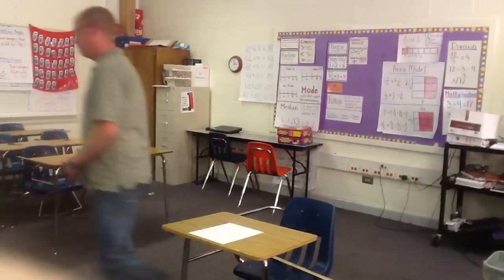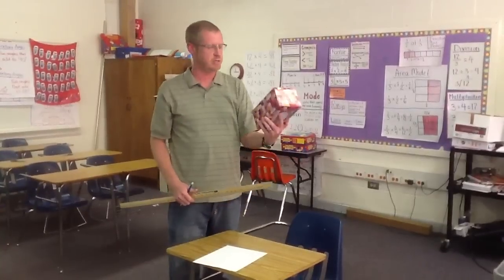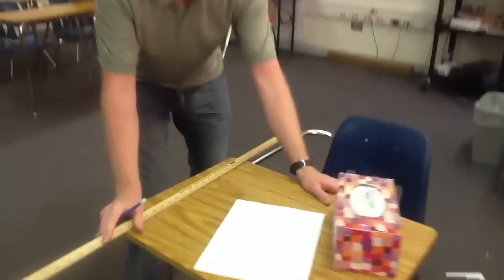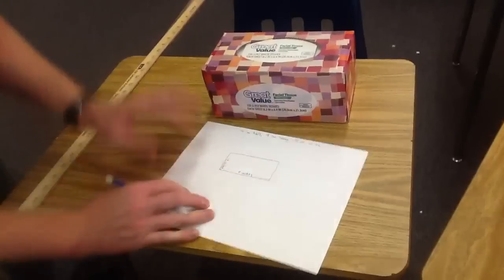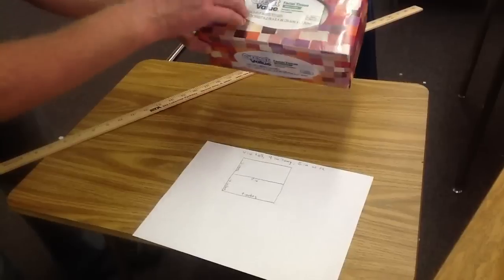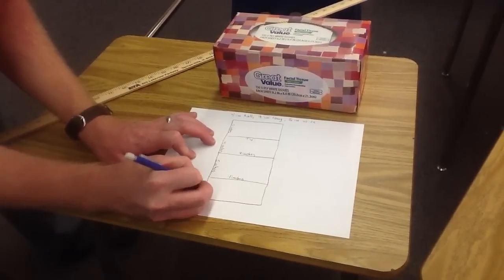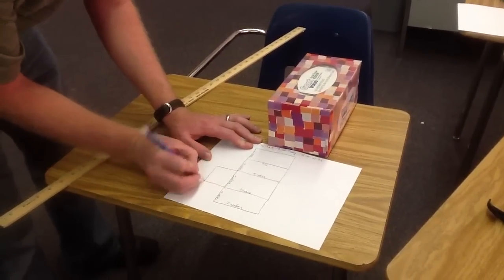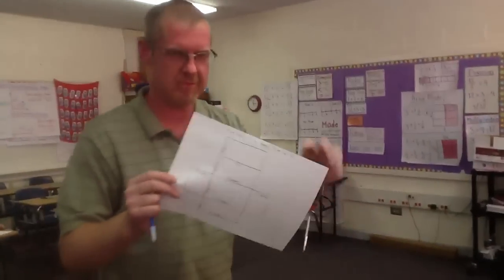How to draw a net of a rectangular prism and label its dime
How to draw a net of a rectangular prism and label its dimensions